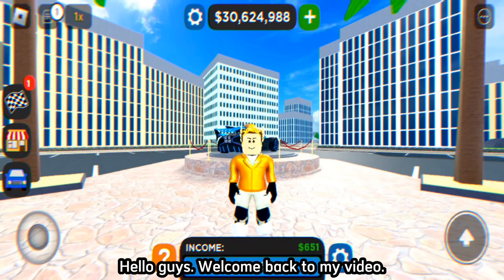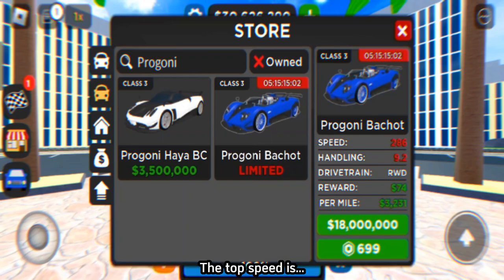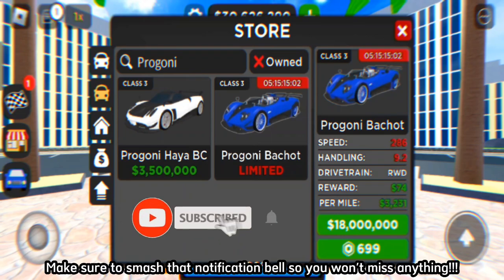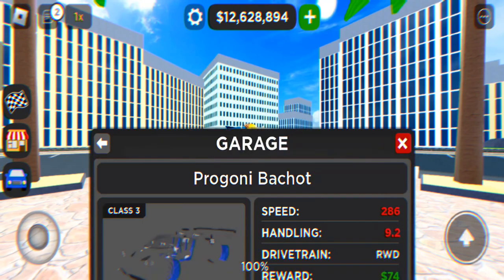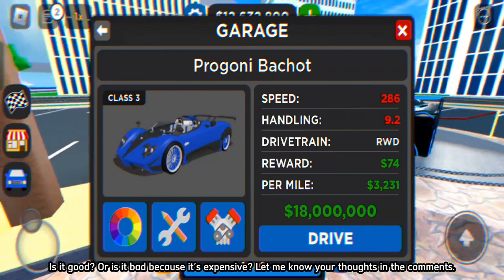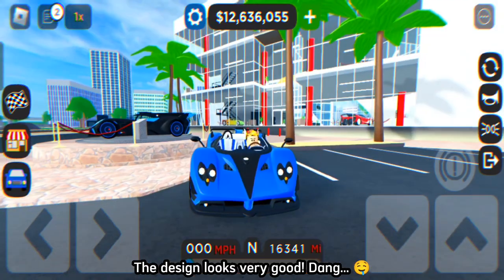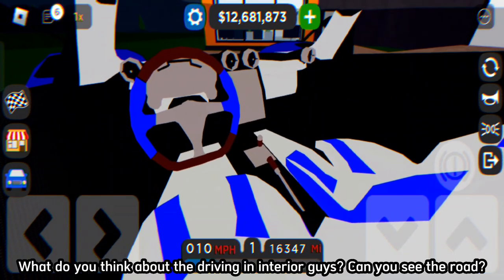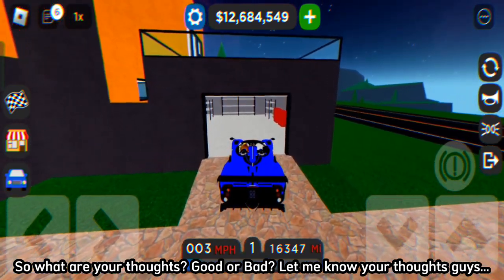Pagani Zonda HP Barchetta in Car Dealership Tycoon, New Limited Car, Gameplay Review! Roblox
😝More Video's Soon🤯

📥Play the game now!! links🗂

🤩I play Driving Games on my channel. Such as Car, Bus, Trucks, and more as long as driving simulator games! I only play the best games with easy to use controls, free to play, and real graphics (2015).